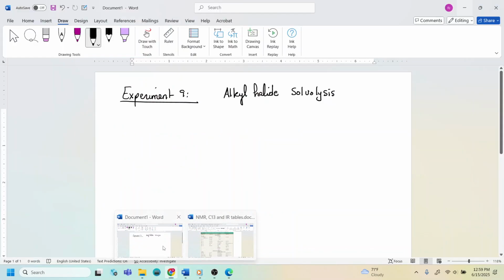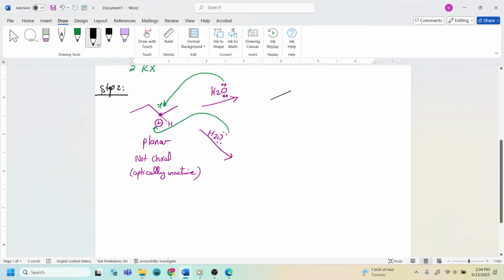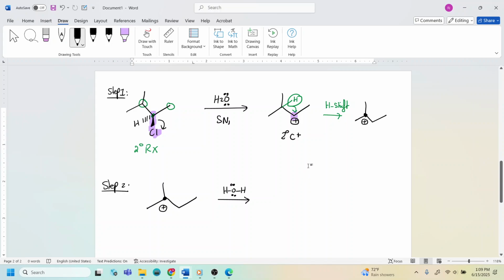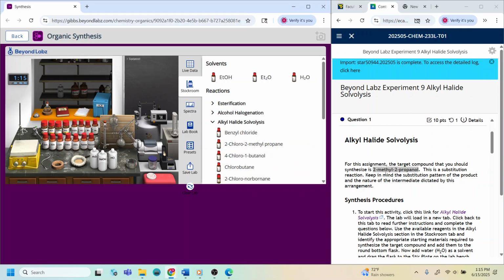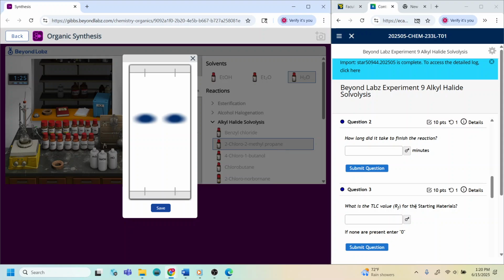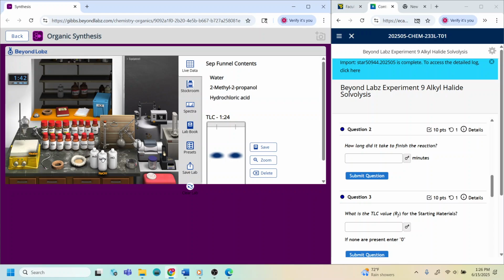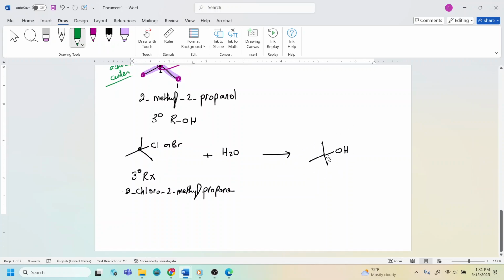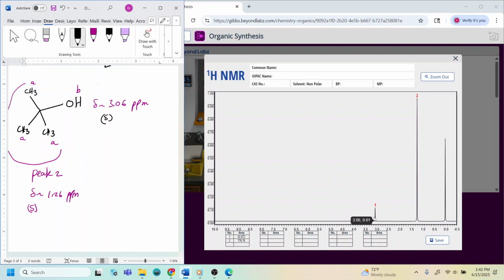Exp 9 Beyond labz Solvolysis of Alkyl halide Video